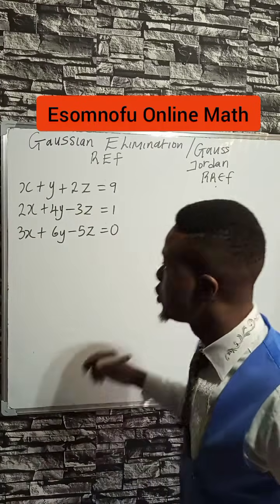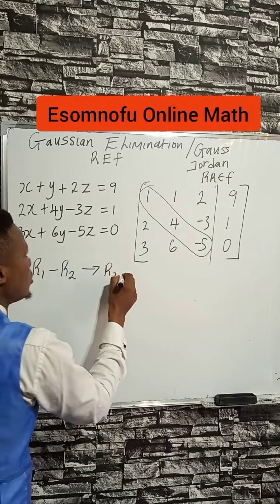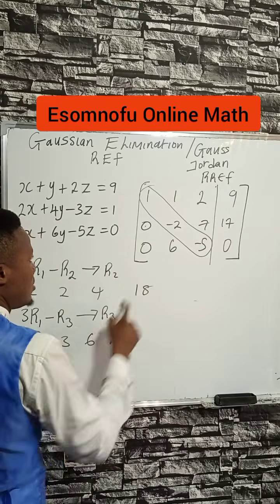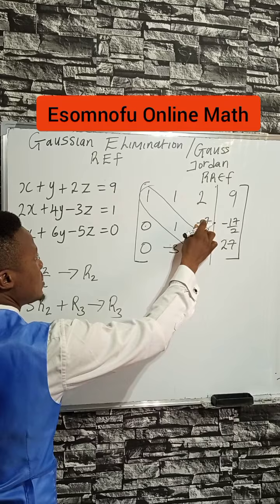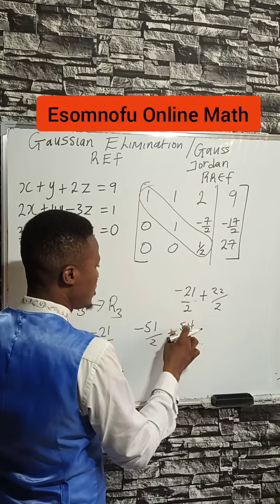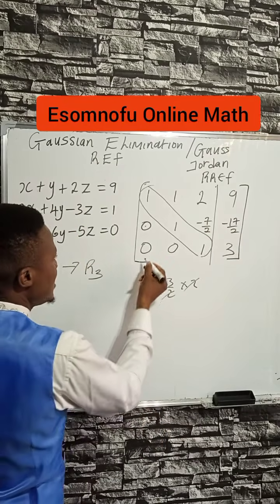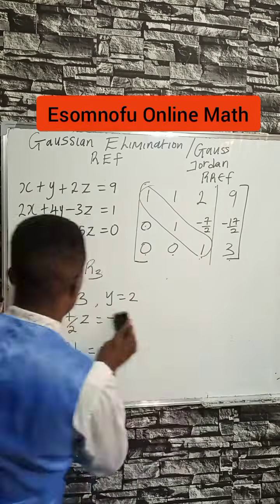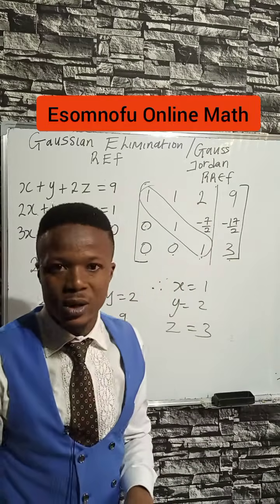Gaussian Elimination Method